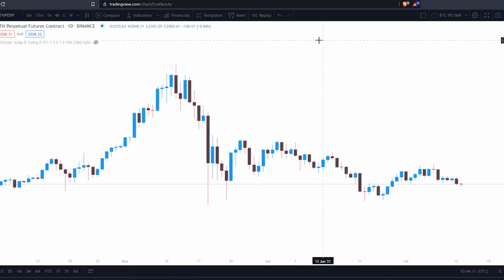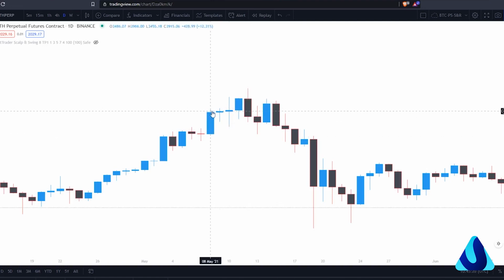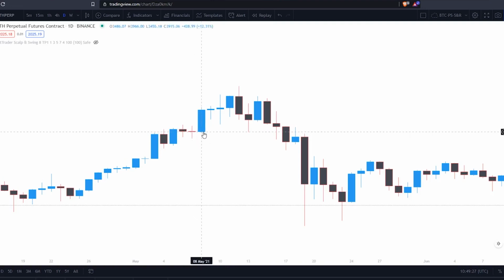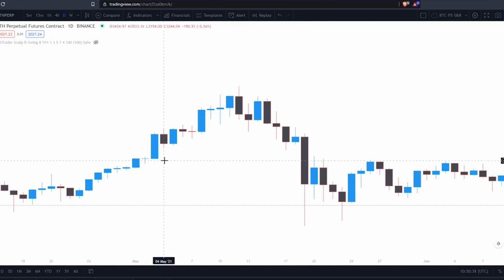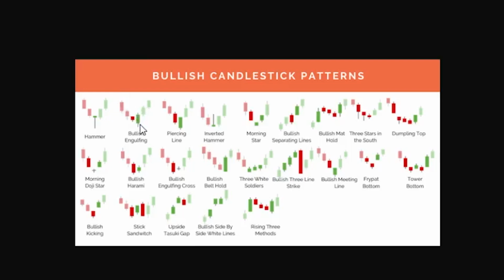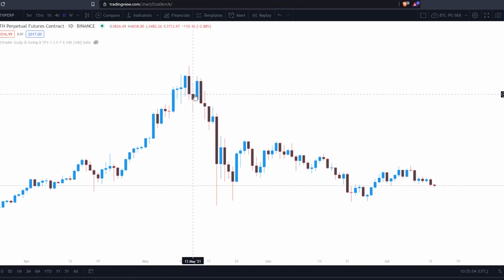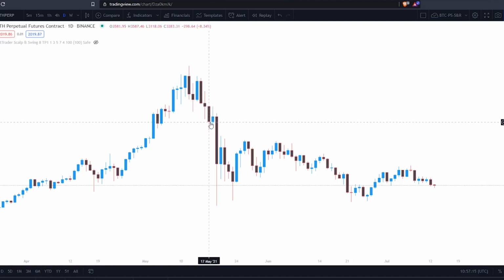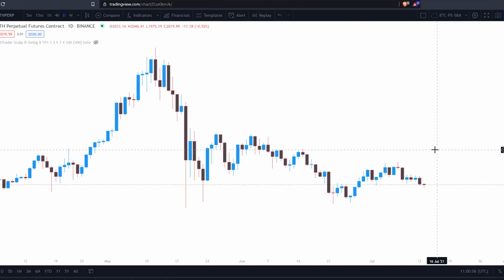Candlesticks and Candlestick patterns - AltSignals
🕯️ Master Candlestick Patterns – AltSignals Crypto Charting Guide

This tutorial explains everything you need to know about candlesticks and candlestick patterns, including bullish and bearish setups that signal momentum shifts. Perfect for new crypto traders or anyone wanting to improve technical analysis.

📌 What you’ll learn:

What candlesticks are and how to read them

Key reversal and continuation patterns

Real chart examples from BTC, ETH, etc.

How to use these patterns with AltAlgo tools

Confidence tips for entries and exits